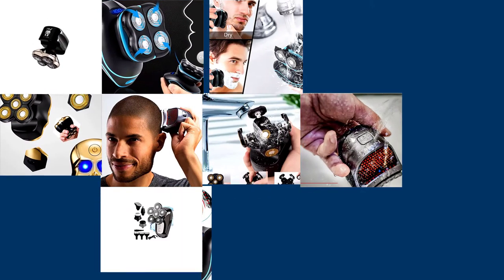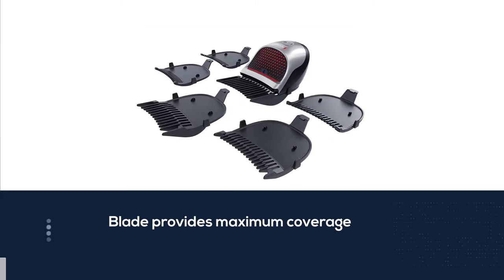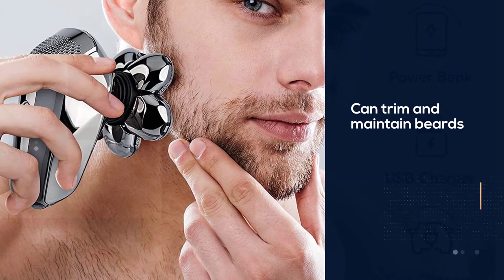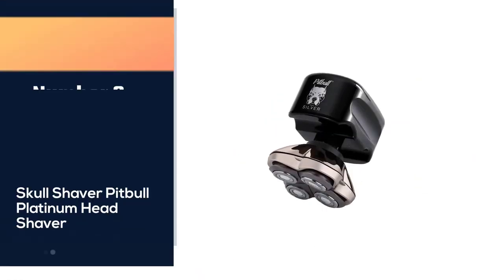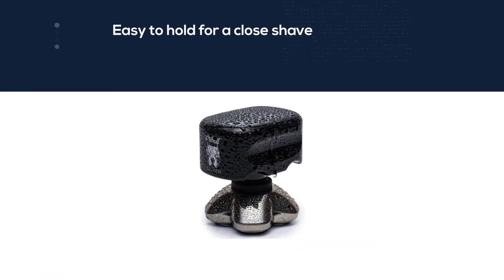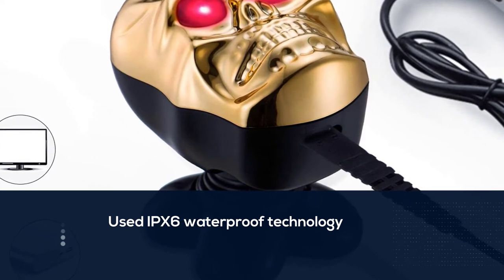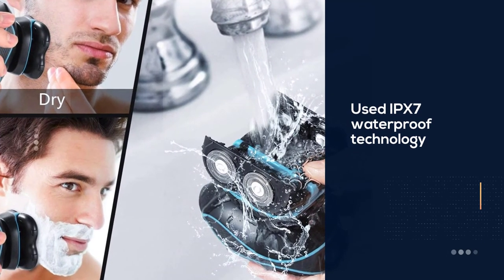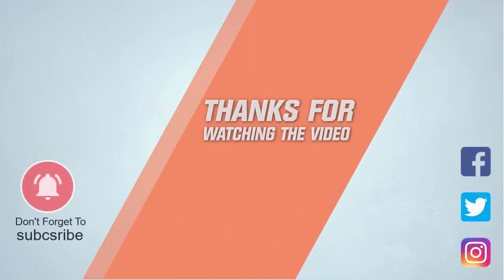Top 5 Best Head Shavers in 2023 | Review and Buying Guide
Here is the list of five best head shavers:
1. Remington HC4250 Head Shaver
2. AidallsWellup 5-in-1 Electric Head Shaver
3. Skull Shaver Pitbull Platinum Head Shaver
4. Roziapro 5 in 1 Electric Head Shaver
5. TEAMYO.Store 5 in 1 Bald Head Shaver

🕕Timestamps🕕
0:12 - Introduction
0:20 - Remington HC4250 Head Shaver
1:06 - AidallsWellup 5-in-1 Electric Head Shaver
1:51 - Skull Shaver Pitbull Platinum Head Shaver
2:37 - Roziapro 5 in 1 Electric Head Shaver
3:21 - TEAMYO.Store 5 in 1 Bald Head Shaver

🤨 What is a head shaver?
A head shaver is usually only used for clean and close shaving. It includes fine blades that are meant to cut hair as close as possible to the scalp.